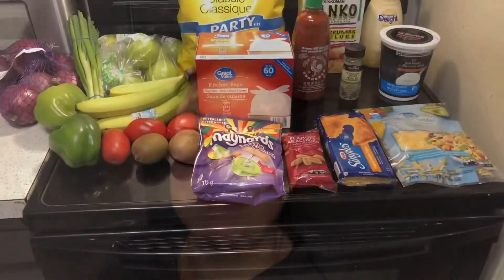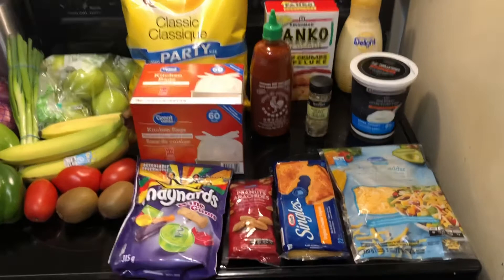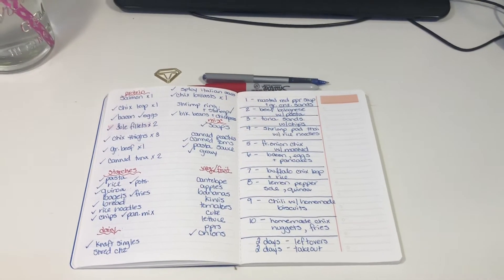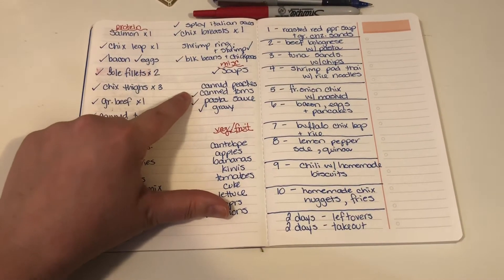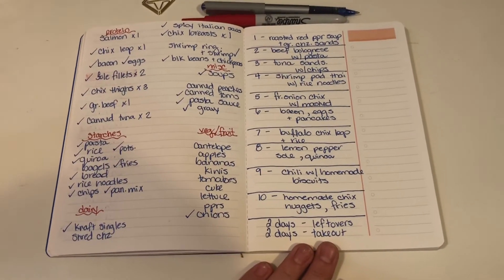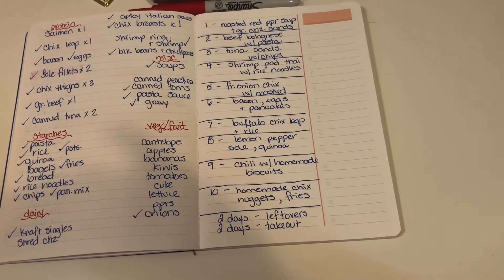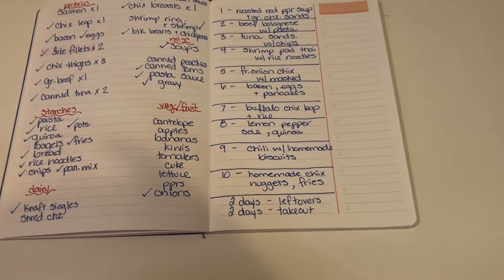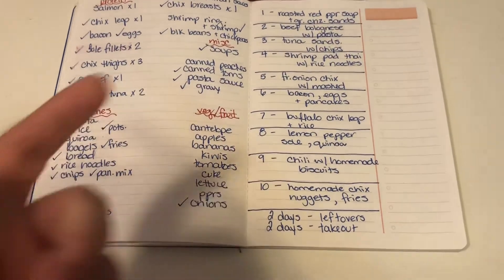Meal Plan Monday// Grocery Haul// Easy Meal Planning How To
This week I am doing a two week grocery haul and meal plan. I show you how to meal plan easily and what my menu plan is for the next two weeks :)